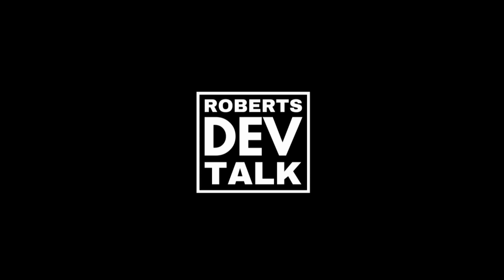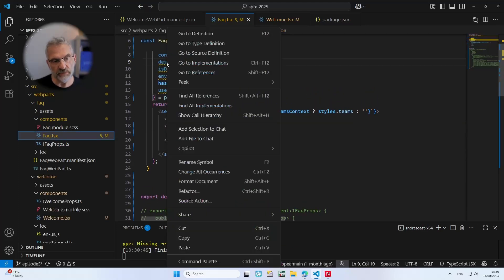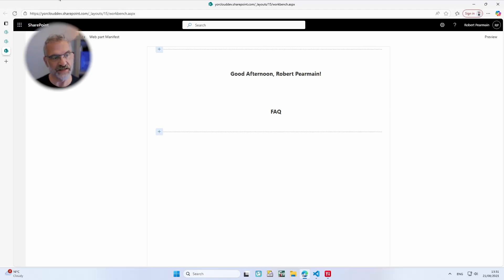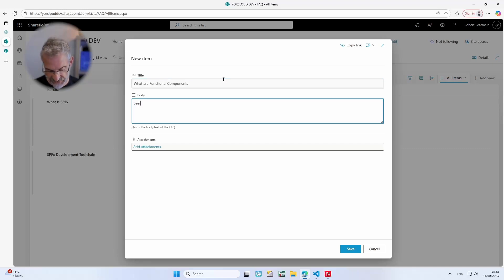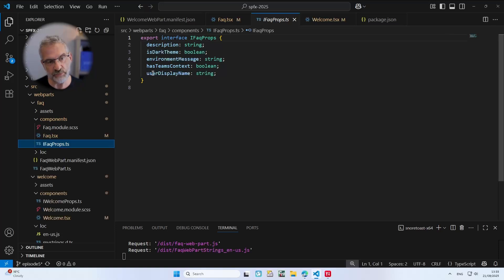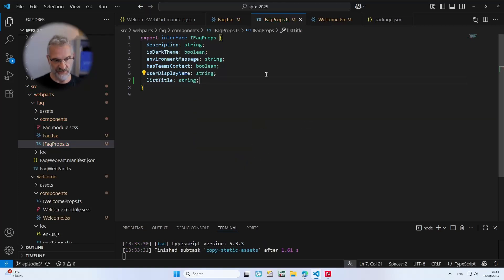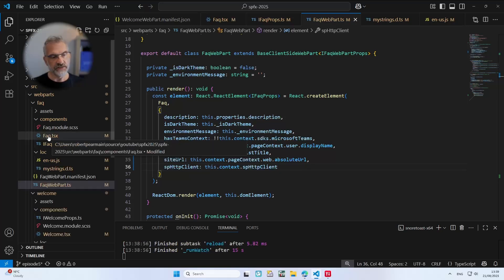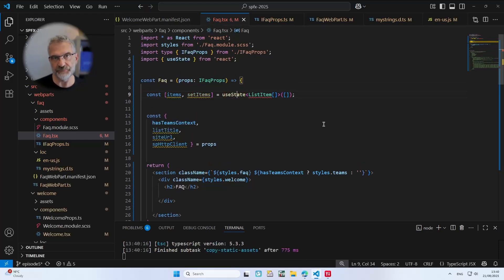Let’s Read a SharePoint List | SPFx for Beginners 2025 (Episode 6)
In this episode of our SPFx for Beginners 2025 series, we dive into reading a SharePoint list using the out-of-the-box SharePoint API. 🚀

You’ll learn:
 • How to connect your SharePoint Framework (SPFx) web part to a SharePoint list
 • How to fetch and display list data using the default SP HTTP client
 • Why this method is important to understand before moving on to more advanced libraries like @pnp/sp

In upcoming episodes, we’ll explore @pnp/sp, React hooks, and more advanced SPFx techniques to level up your Microsoft 365 developer skills.